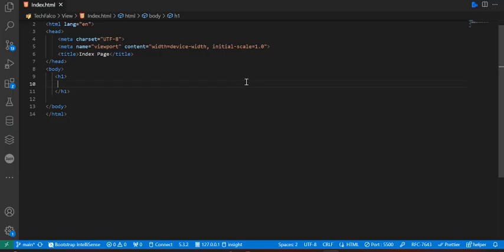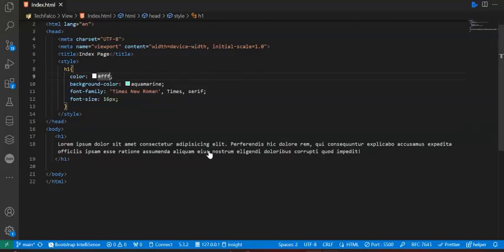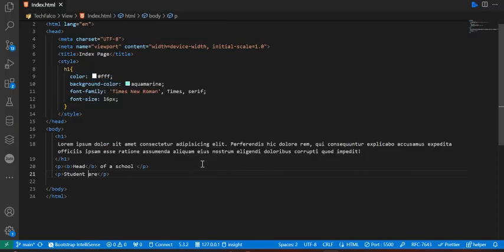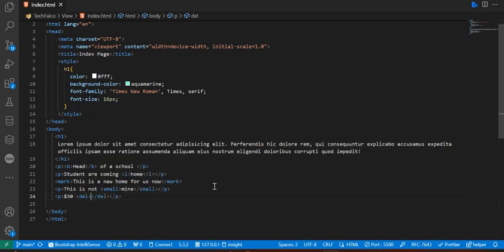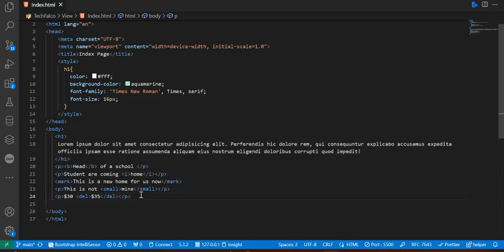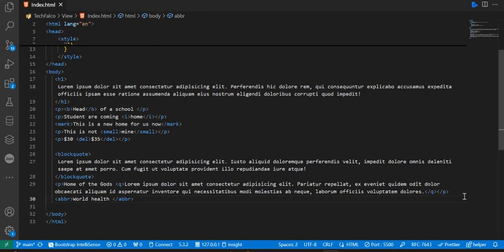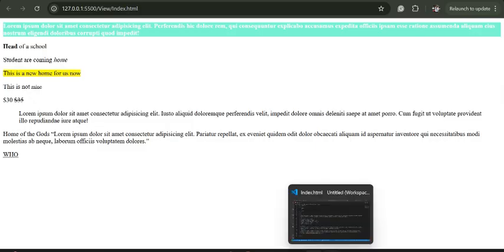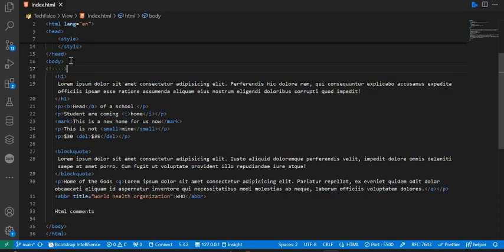Html Styling and Formatting for Beginners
Learn and advance your knowledge in Html style, formatting, and tags in one place with in-depth explanations and hands-on examples